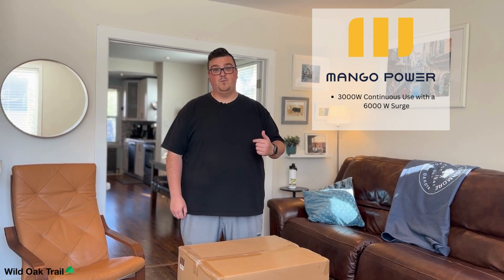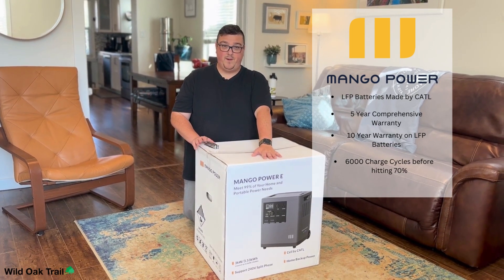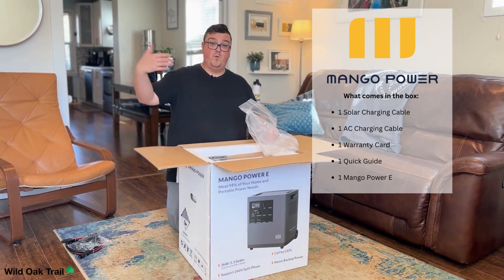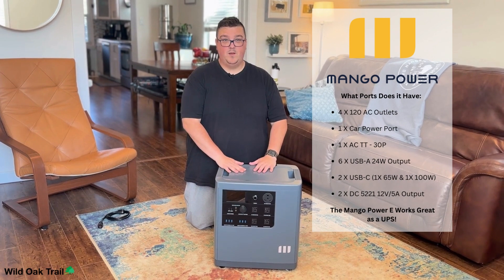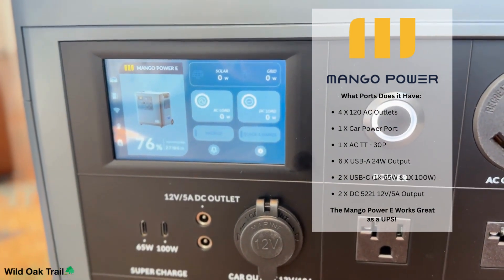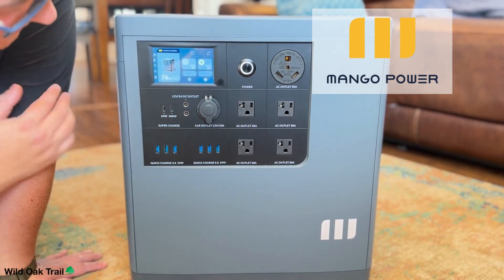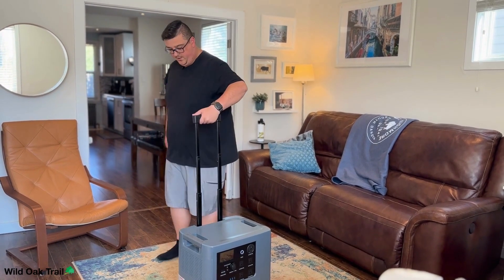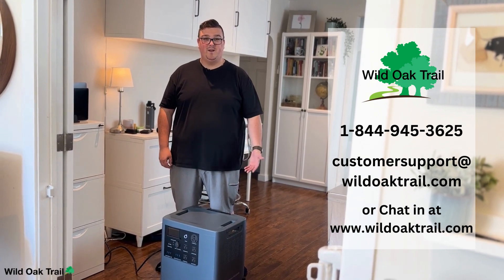Mango Power E: Full Review & Unboxing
Introducing the Mango Power E! We will Unbox the unit, review what's included and do a full overview of the features of this awesome Home Back & Portable Power Station